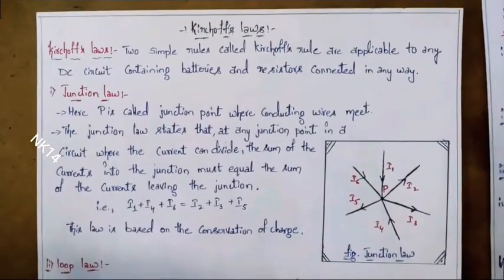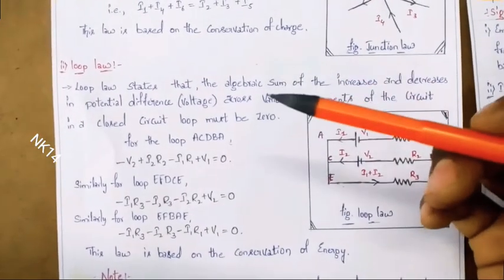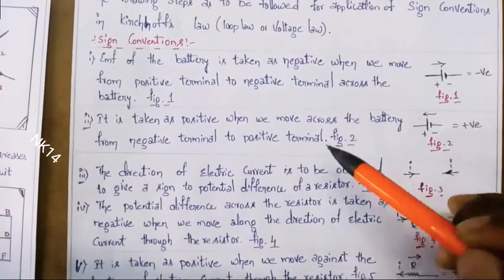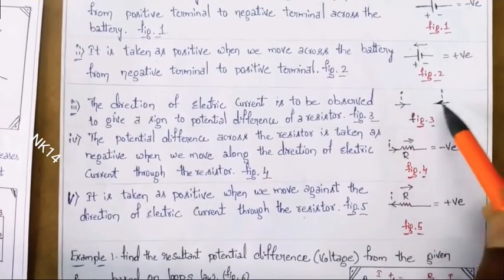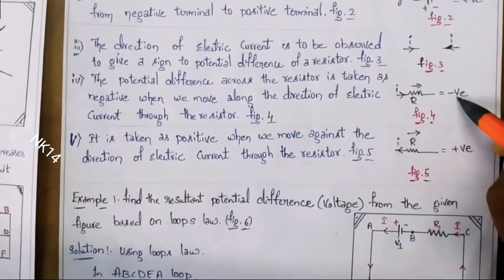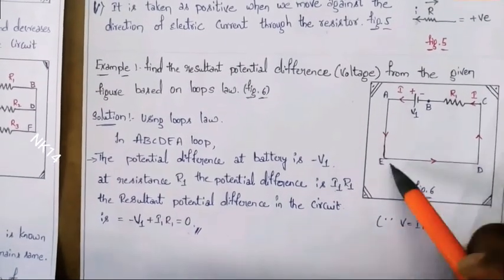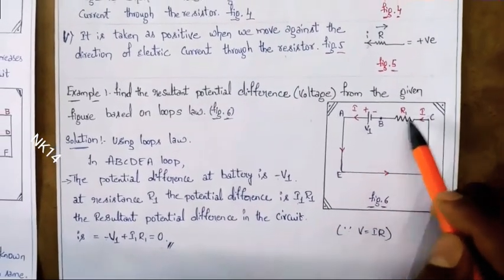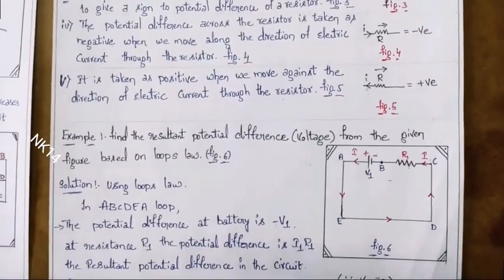sign conventions for kirchhoff's law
friends by using sign conventions we can slove as many as problems that possible for kirchhoff's law.